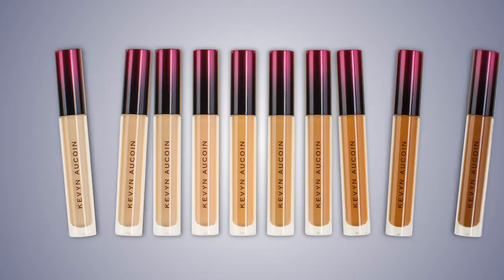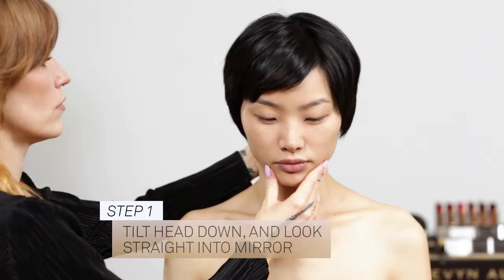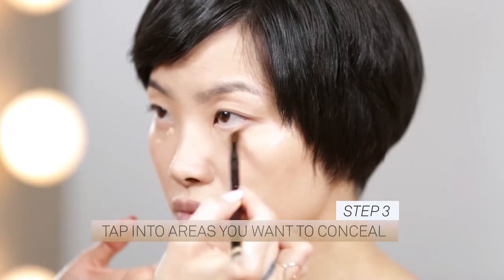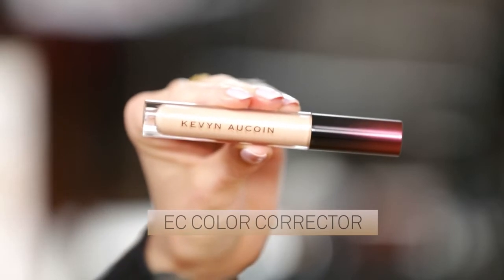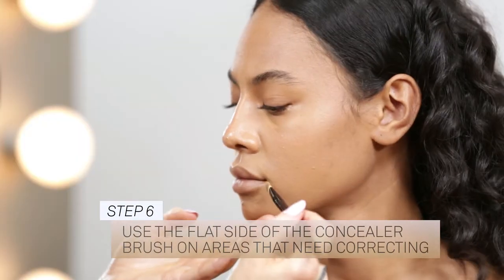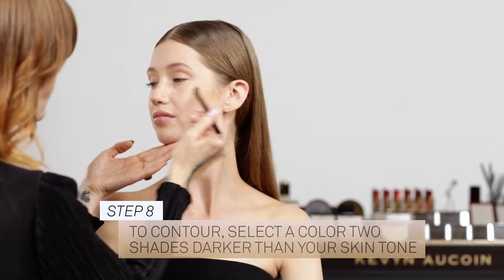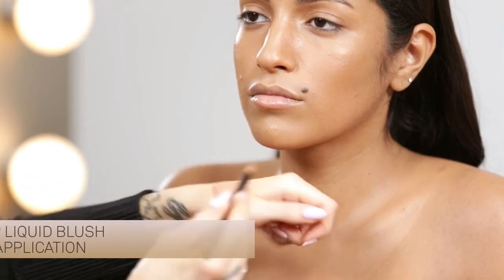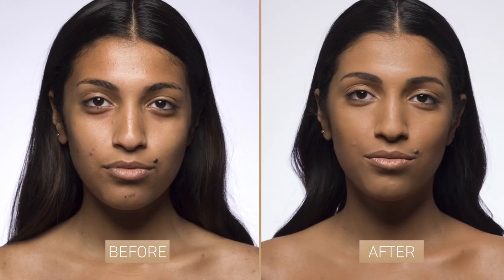The Etherealist Super Natural Concealer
This weightless concealer blurs imperfections for a flawless finish. Corrects, highlights and perfects.

The art of concealing has never been easier and more natural looking! Unique blend of complexion brightening pearls and high-definition pigments reflect light off of skin.This universal concealer provides the perfect natural satin finish and melts weightlessly onto skin.